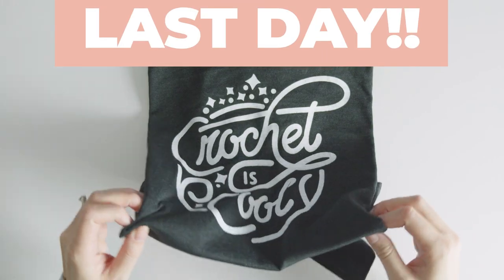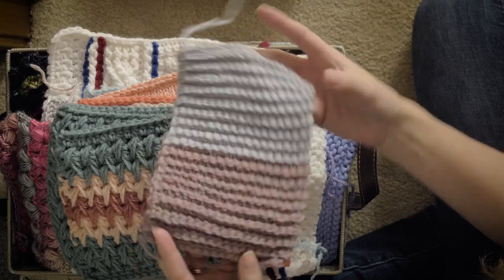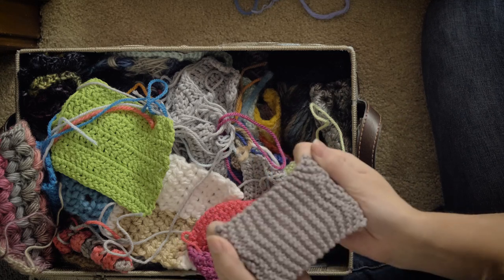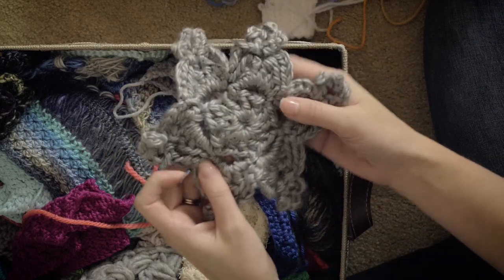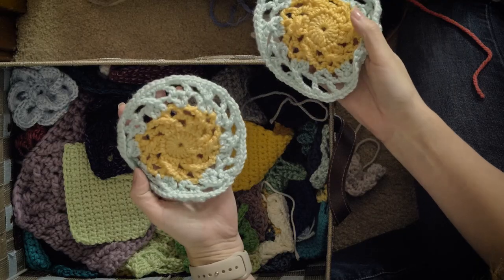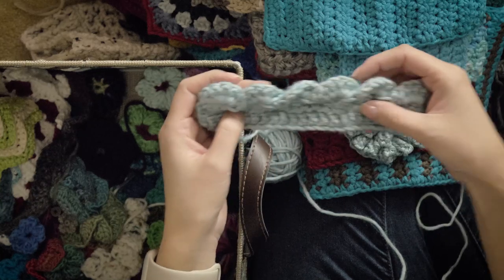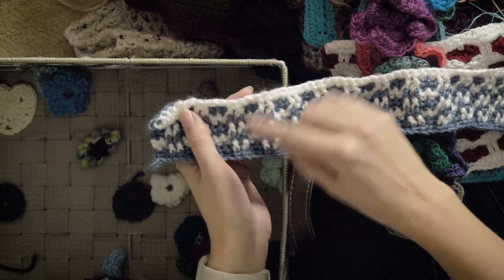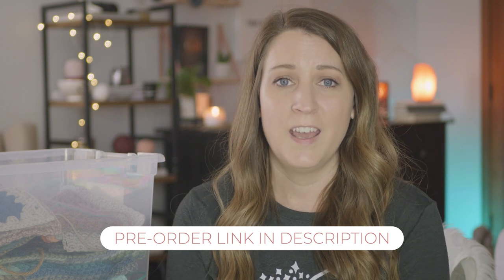Unveiling My Crochet Swatch Basket!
I thought it would be kinda fun to do something different this week... open up my closet, and have you with me as I go through my swatch basket for the first time in YEARS! You'll get to see some experiments that didn't quite make the cut, swatches from some of your favorite patterns, and even a little hank of yarn I spun myself.

This is a Pre-Order Sale...
These tees are not yet in stock and ready to ship. Instead, we are opening up a limited time pre-order opportunity for you to secure your spot because once we place our order, there are no immediate plans to make additional inventory available. When the pre-order sale ends on March 3rd, 2023 we will make all tees to order, and ship them as soon as possible. You should plan on a delivery some time in mid- to late March, just in time for the warmer spring weather.

After the pre-order window has closed, the opportunity to get your hands on these tees will no longer be available. The count down is on!

Limitations...
Since this is our very first run of pre-order merchandise, and since these tees will be printed and shipped from the United States, we're limiting pre-orders to U.S. addresses only within the 50 states and Washington, DC. Doing so will give us the chance to perfect our shipping process (as we're still new at this), and make sure we can expand to ship to more countries in the future. We sincerely apologize if this excludes you from the pre-order this time around, but please know that we are learning and want to expand to ship to as many locations as possible in the future.

STITCHES & POSTS MENTIONED IN THIS VIDEO
Some of these videos have been around for a while so I apologize in advance if the quality isn't what you're used to seeing :)

Hairpin Lace Loom on Amazon -